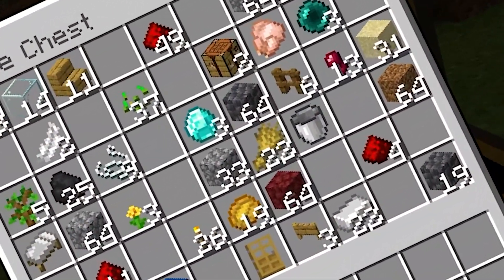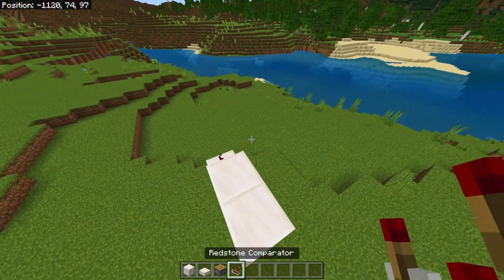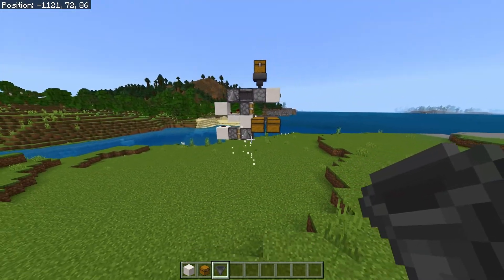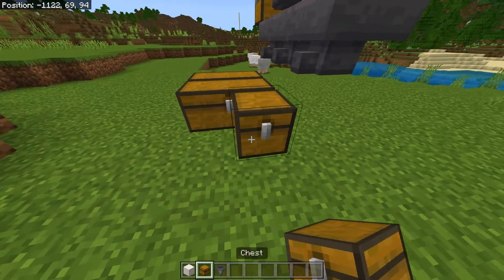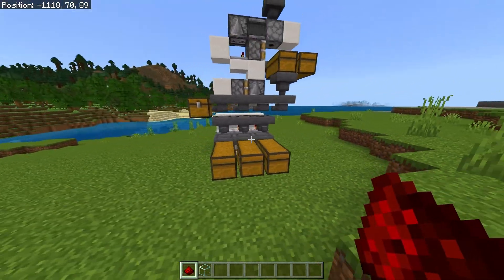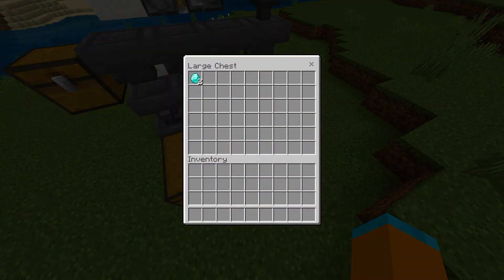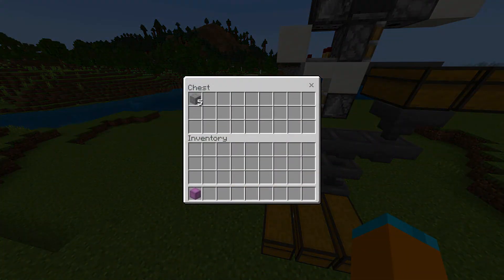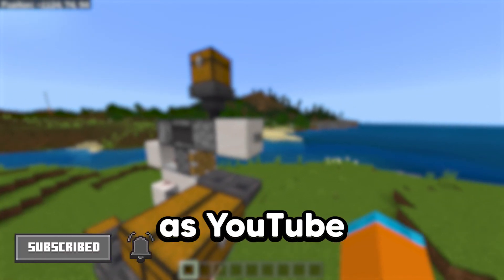EASY AUTOMATIC Shulker Item Sorter | Minecraft Bedrock!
I hope this shulker unloader item sorter helped you :)

If you want more tutorials for Minecraft Bedrock make sure to turn on bell notifications as I will post every 3-4 days!
Timestamps!
Intro: 0:00
Materials: 0:07
Shulker Unloader: 0:21
Item Sorter: 1:08
Information about the farm: 2:11
Outro: 3:38